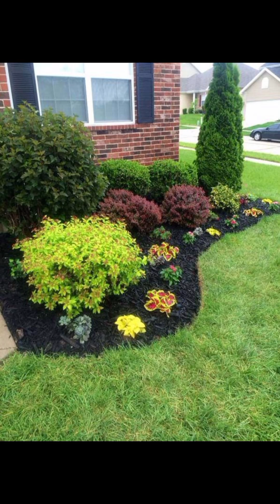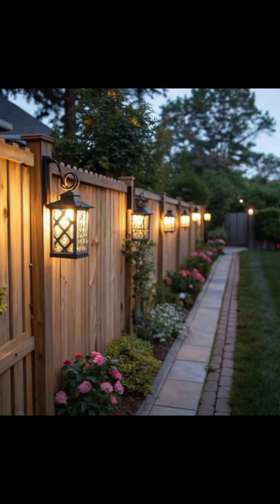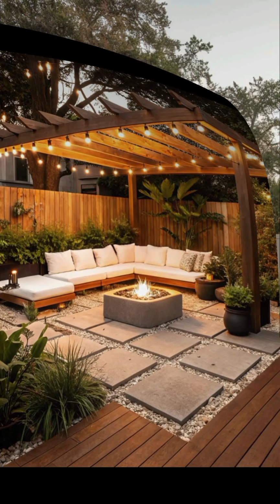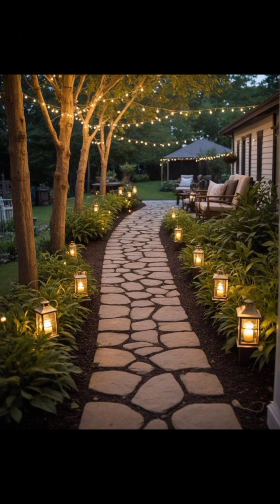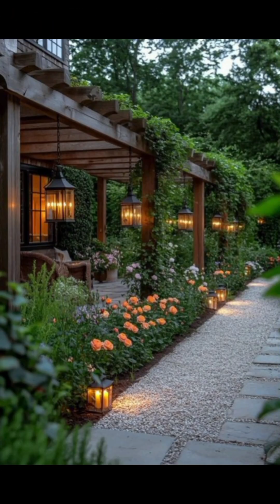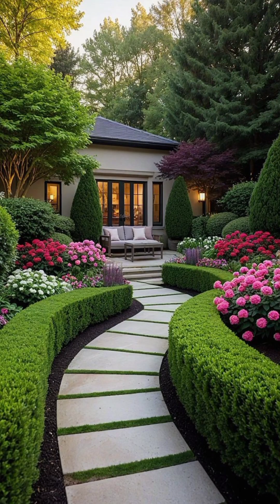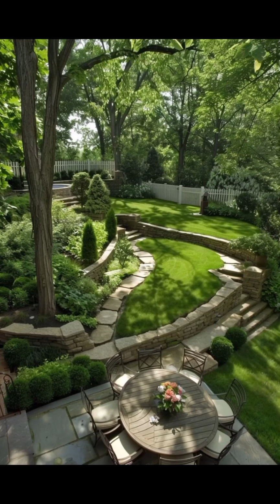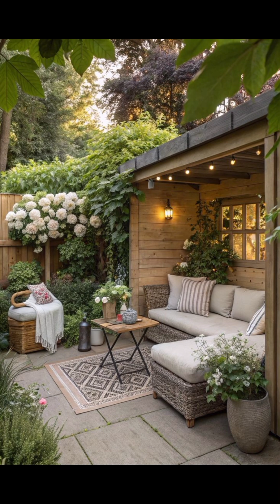Beautiful garden ideas 2025| awesome green gardening#greenhouse